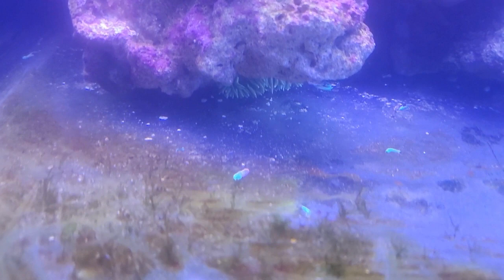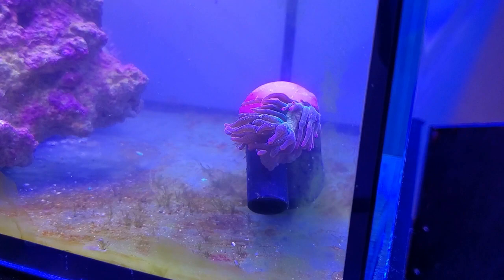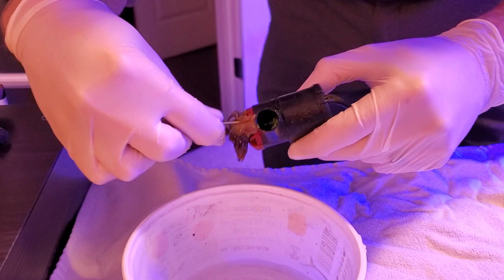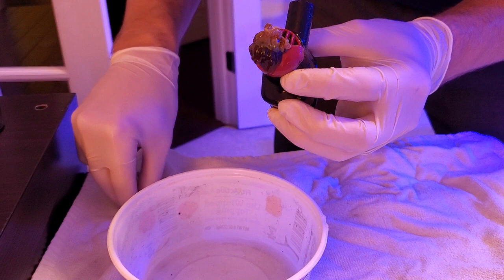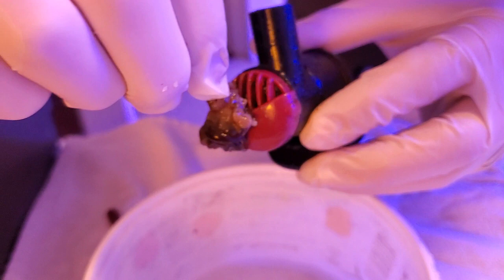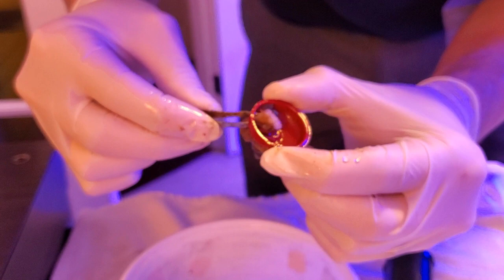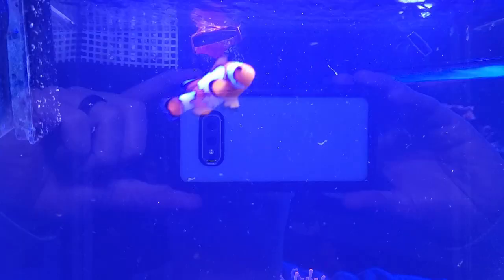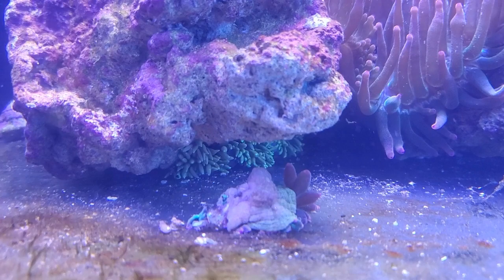Removing an Anemone From a Powerhead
Well, the 10 gallon anemone tank is turning into nothing but a headache.  One of my anemones decided to go on a walk and got chewed up by the powerhead.  I removed it from the powerhead, but it's not looking good.  Anemones are finicky little buggers.